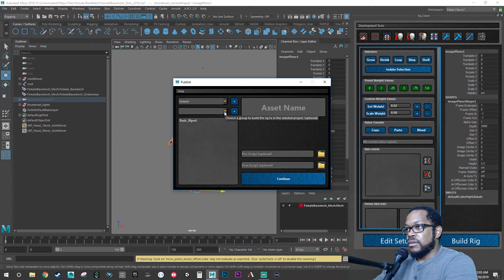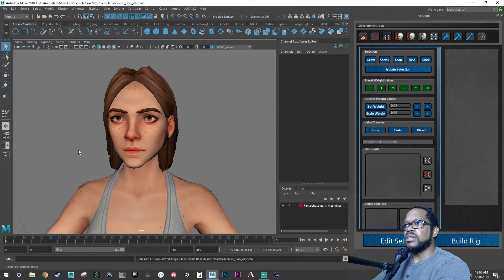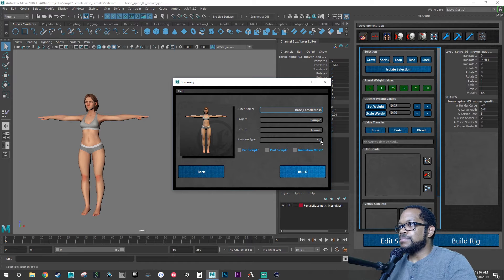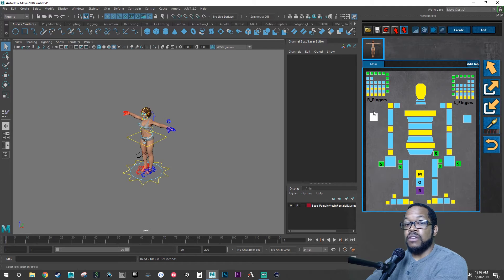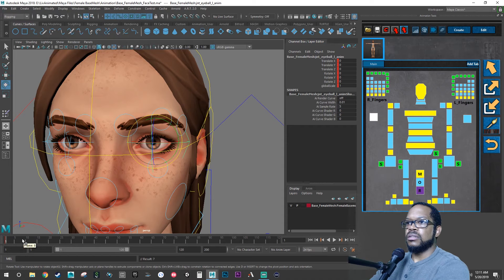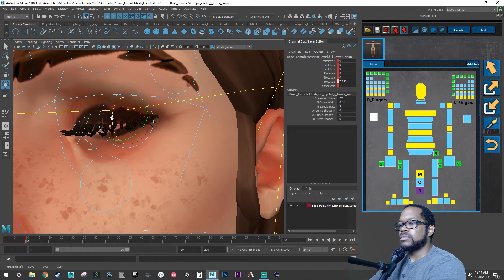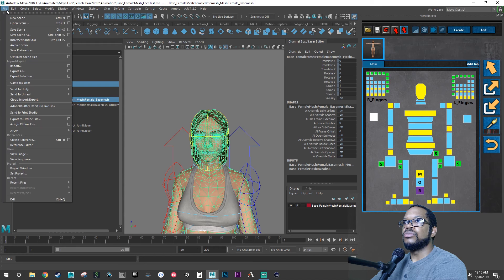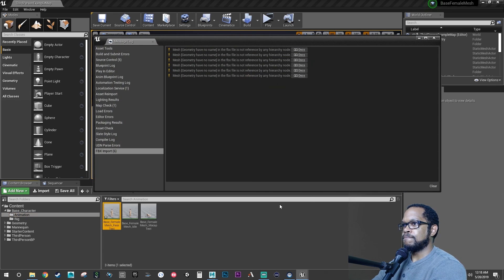LivAnimated: Face Skinning pt.1.6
BTC - 1B7s5SpL51hUKhRPw6LGJrooM1X33y8spH
LTC - LNFeLtMVgdVywhY2iVfCtD8An6zrpwmbuf
DOGE - DEQczJ9T4AMMZHX7u9RYf2D47RXmxXKLtK
XRP - rNMAb9o2MCbAoD2MpR21zWW9SNoJEBhZUv

Let's learn something new!

This is part #1.6 of a seven part video.

In this video we will be skinning our Face verts to the rig layout we created on the ARTv2 rig tool.

With a focus on the eyeball, eyelids and eyebrow for the Left eye.  We will skin this to our character Rig so that we can have it animate in our maya scenes.  Use this video as a reference for skinning the Right side as well.  The same tutorial applies.

This is a step by step guide that will show you how to skin a mesh using paint weights and the component editor to get the best layout for your character.

Follow along with the character of your choice.  Use this video to guide you through the skin set up process.  Layout is important so watching this video and using it as a guide a few times will be ideal in understanding what you are doing.

Repetition is key!

Learning more about how to use the programs in this setup will prepare you for a bright future in the games industry.

Here are the links below to where you can find the programs to install:

Here is the model I will be using for this set of videos.  You can purchase it to follow along here: